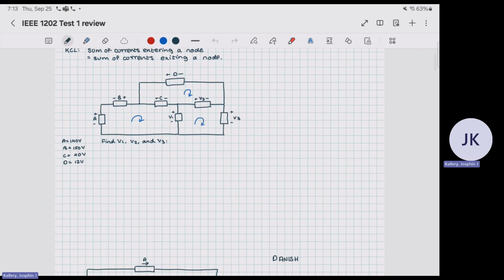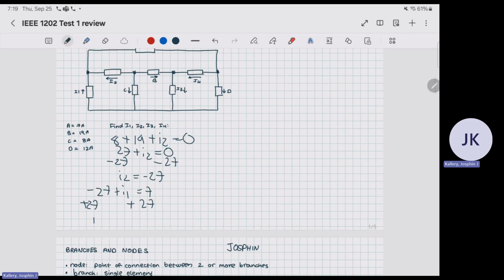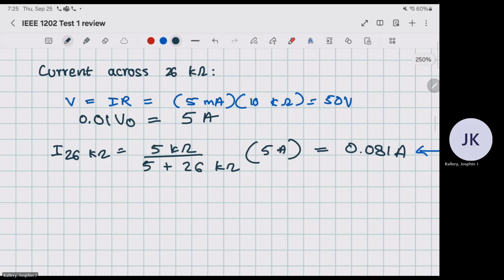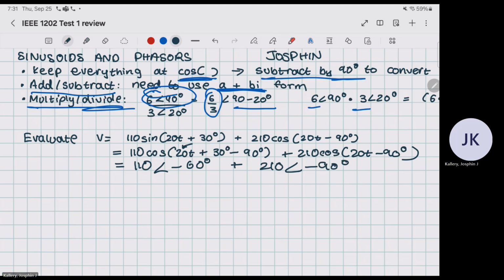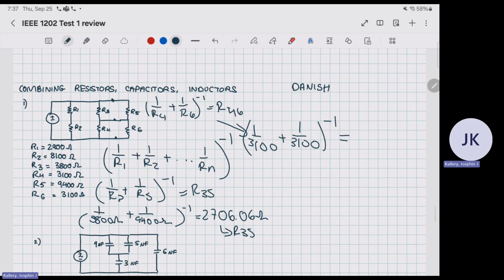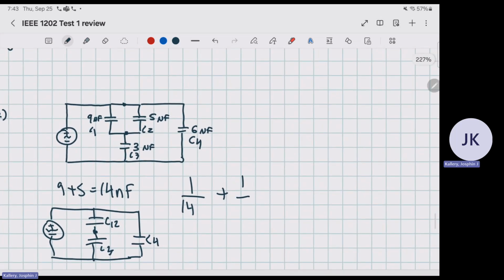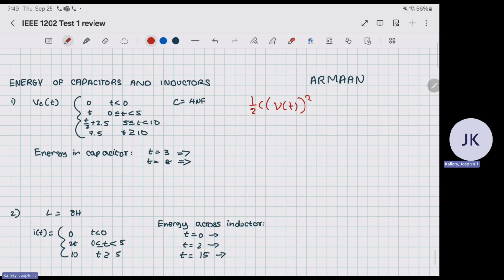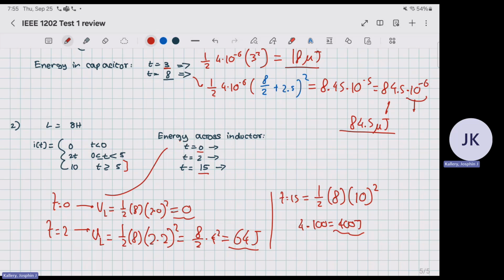EE/CE 1202 Exam 1 Review - Fall 2025